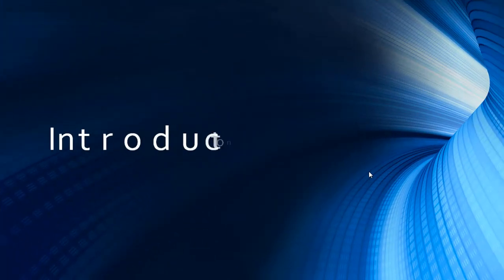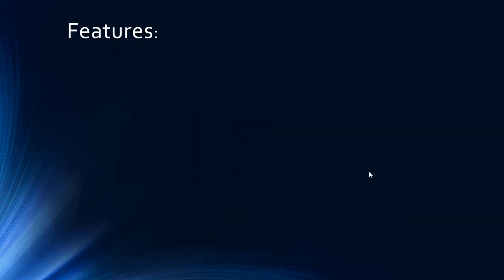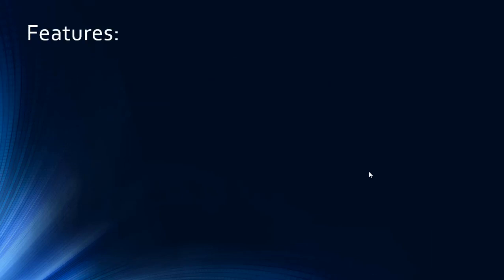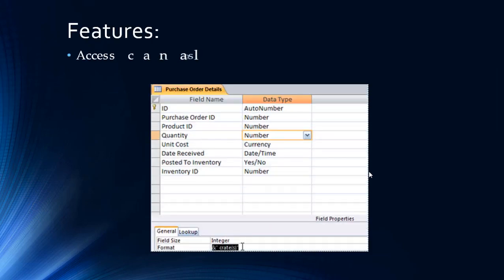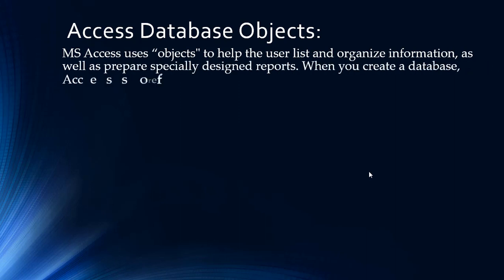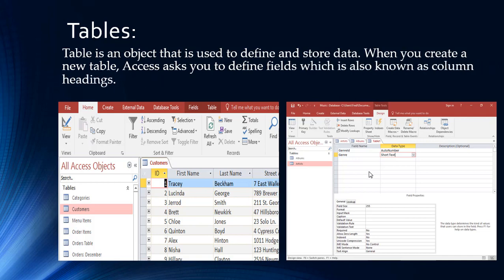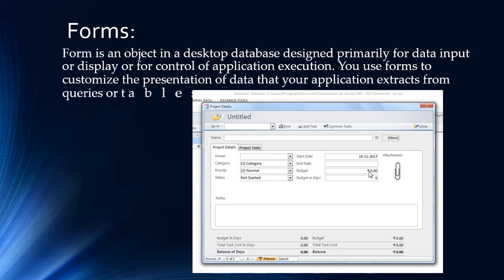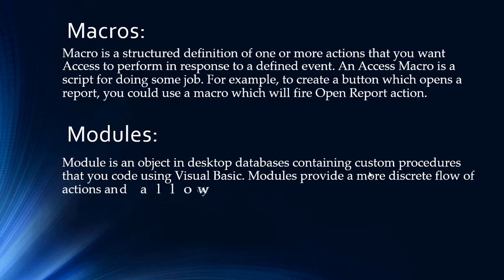MS Access Overview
MS Access Overview - Learn MS Access in simple and easy steps starting from basic to advanced concepts with examples including Overview, RDBMS, Objects, Create Database, Tables, Queries, Parameter Queries, Data Types, Adding, Query, Grouping, Relationships, Forms, Summarizing, Import, Export Data, Action

Microsoft Access is a database management system (DBMS) from Microsoft that combines the relational Microsoft Jet Database Engine with a graphical user interface and software-development tools.